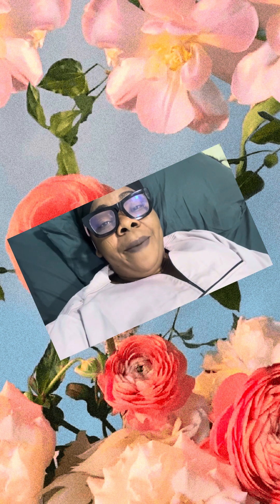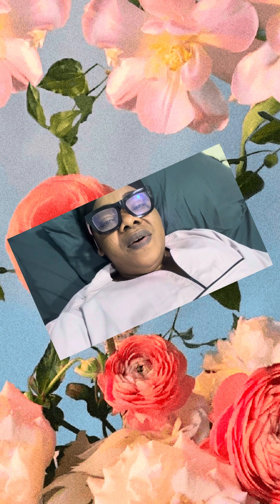Why is the private part of a woman acidic?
The acidic medium in the female private part v….al is protective against infections